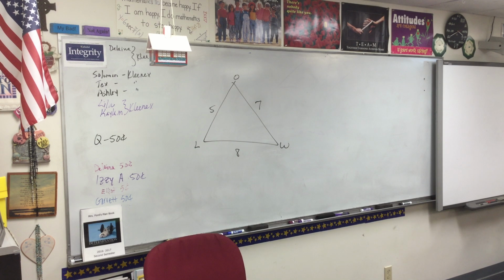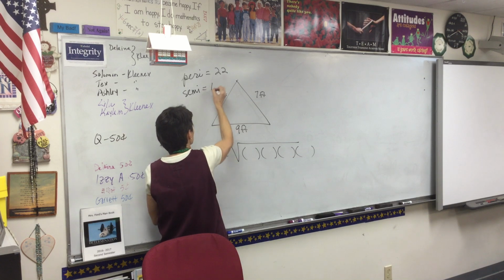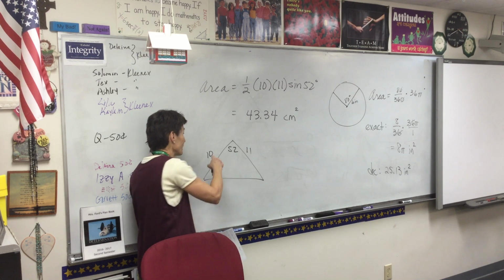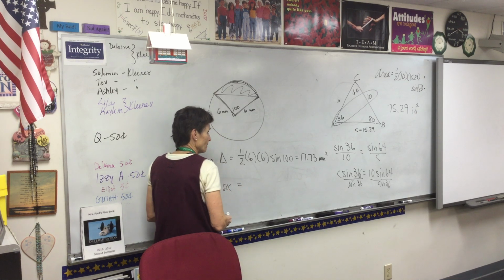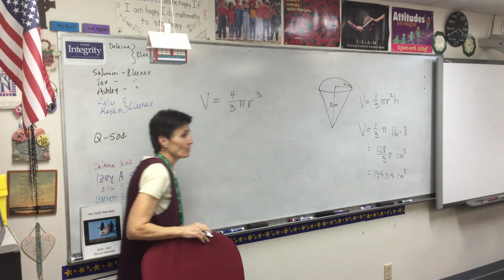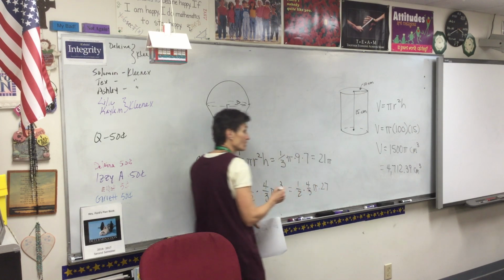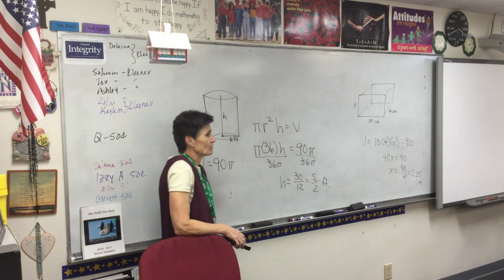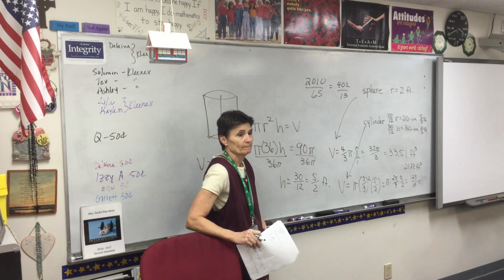Video 2-6-20 Precal C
Review of Law of Cosines, Practice Quiz over area, Notes 2.3 1-4